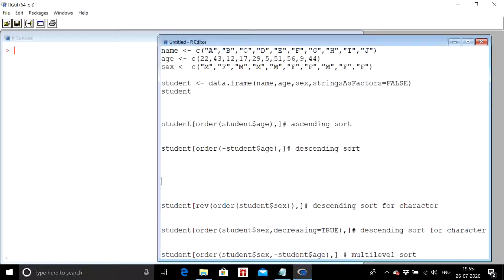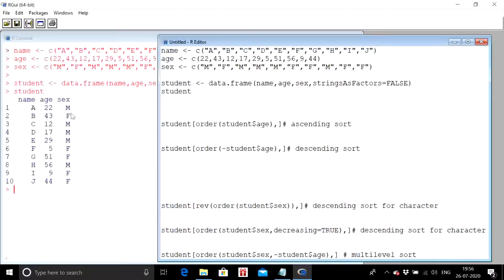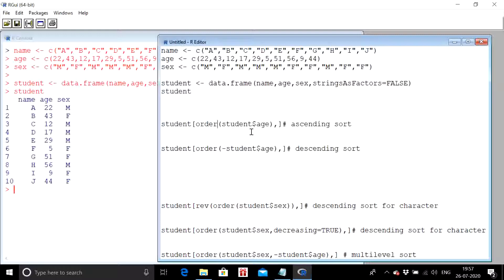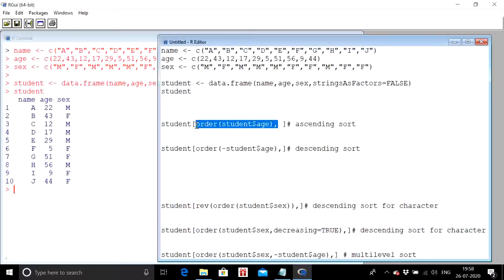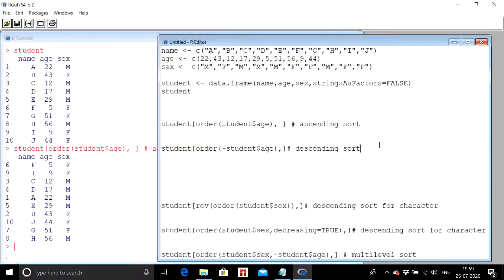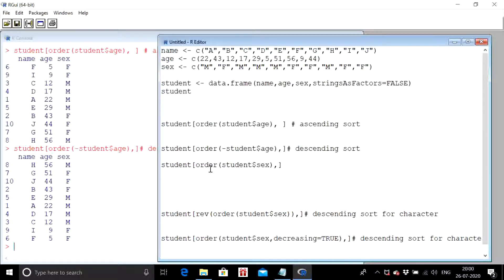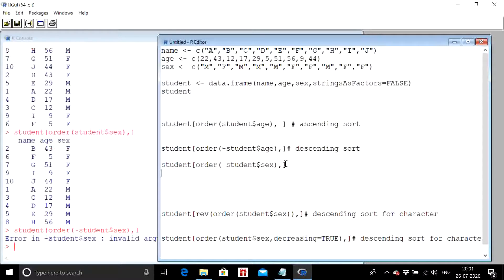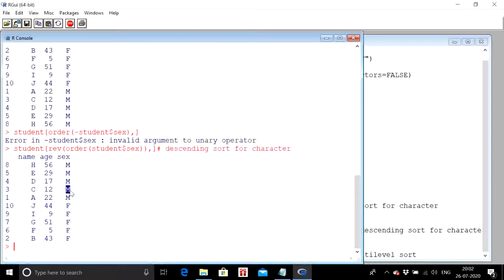How to Sort Data Frames in R | Sorting and Ordering Data in R | Multi level Sorting in R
In this video we talk about how to sort Data Frames in R in Ascending or Descending order.
We also talk about Multi level Sorting or Sorting by different columns.